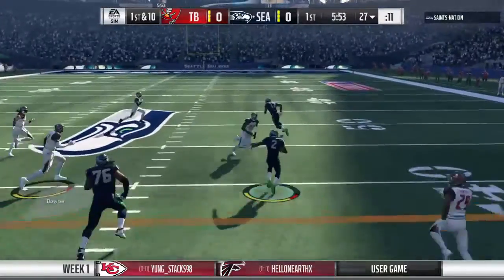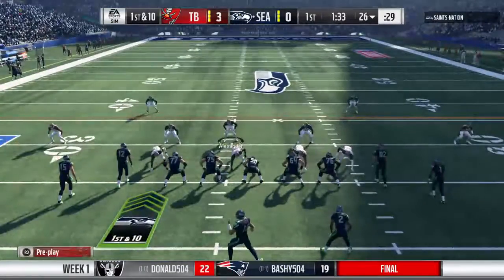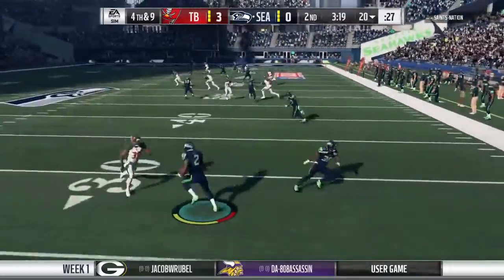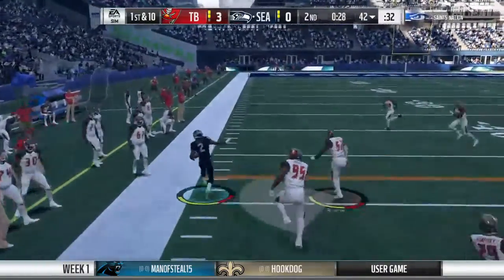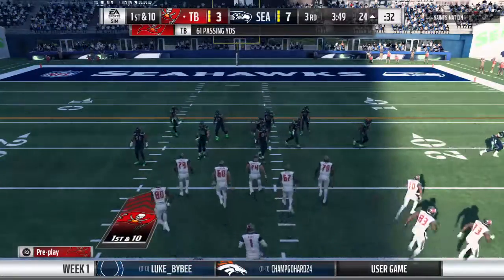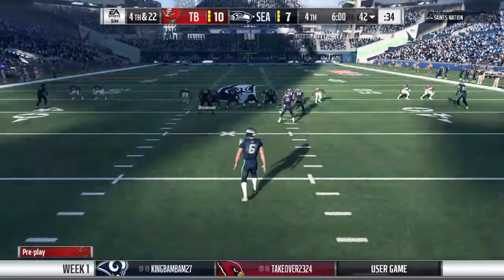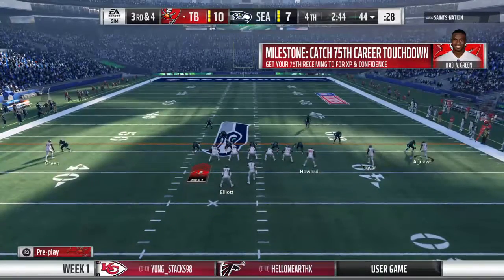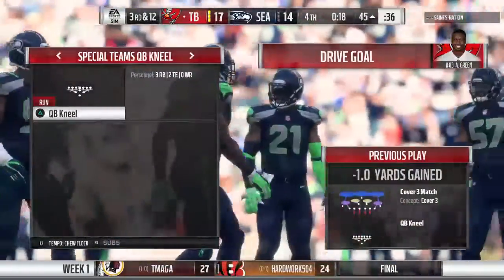SamaruiDragon's Live PS4 Broadcast